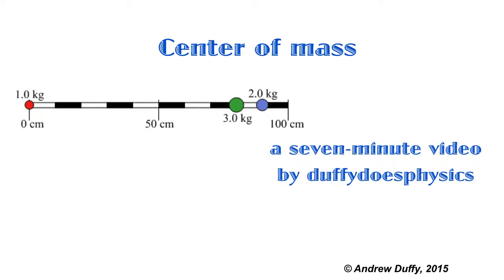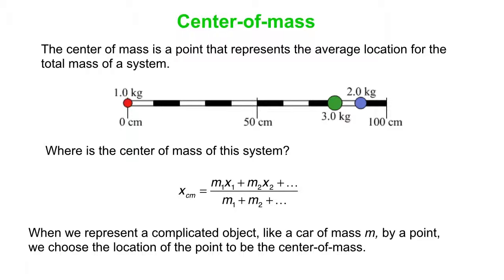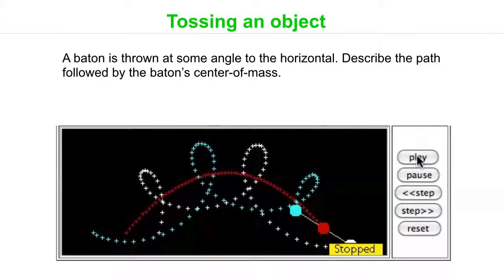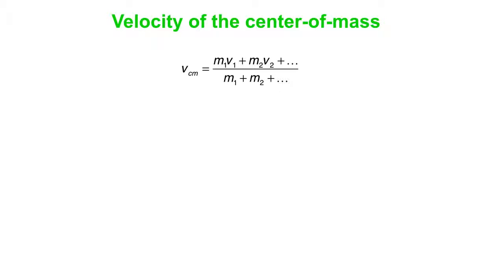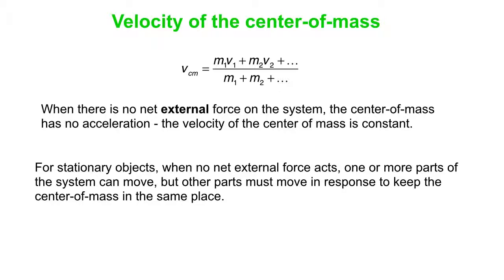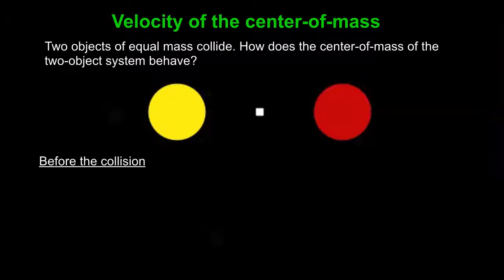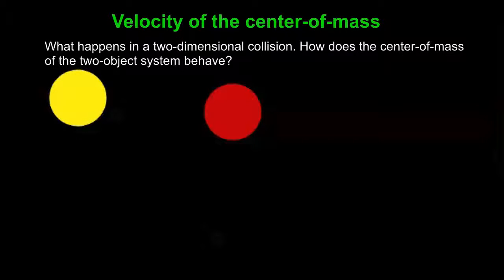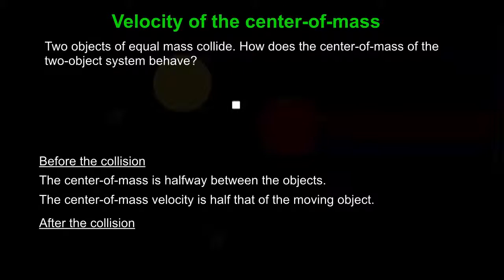Center of mass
In this video, we introduce the concept of the center of mass. We look at why it is useful, and see how to calculate the position of the center of mass. We also look at the velocity of the center of mass, and see how the center of mass behaves in a collision.